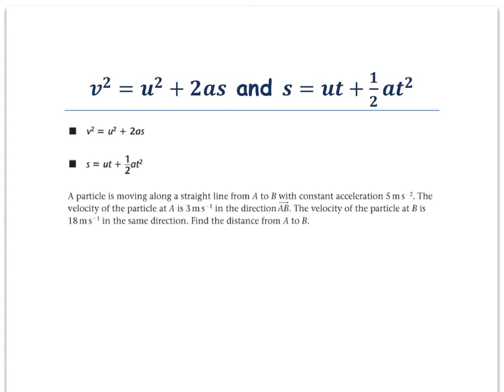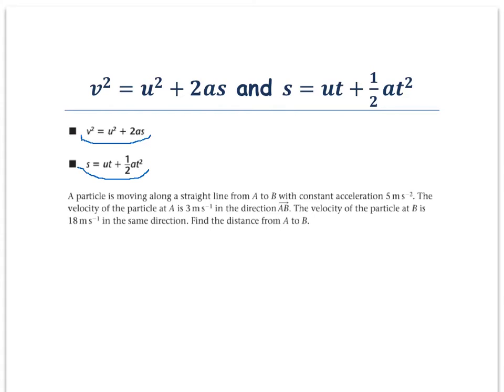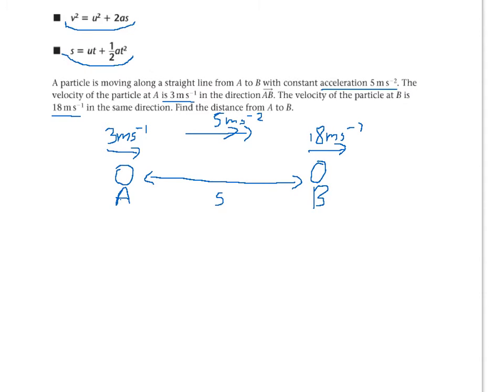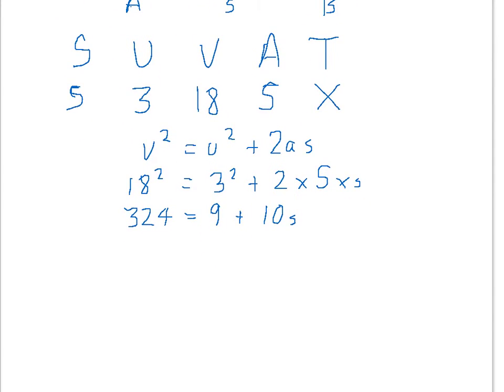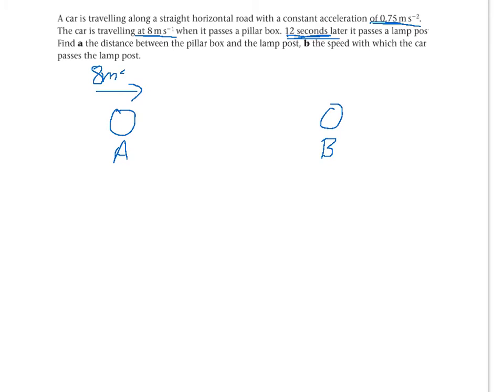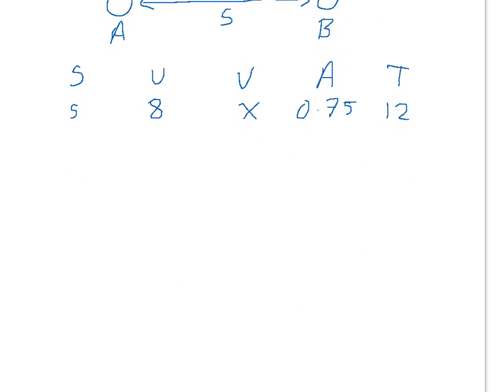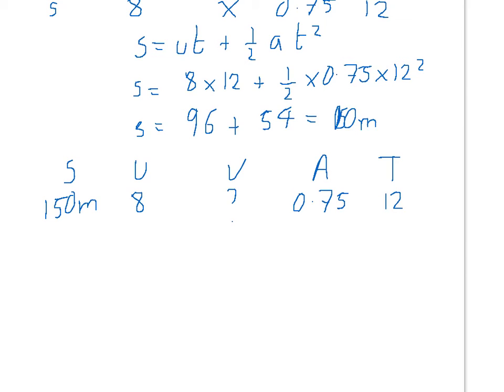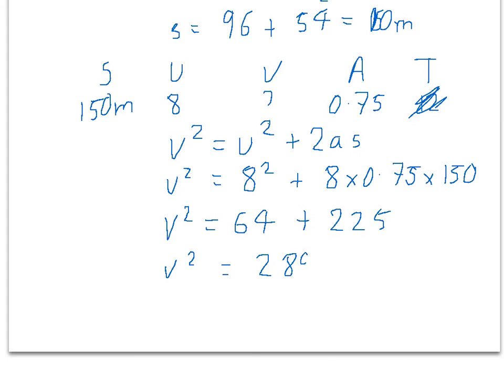5) suvat part 2